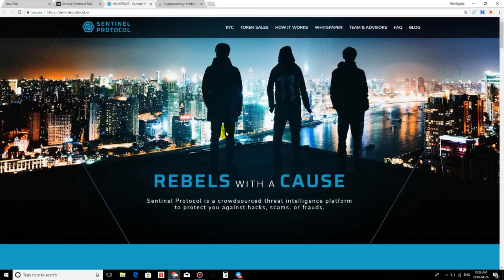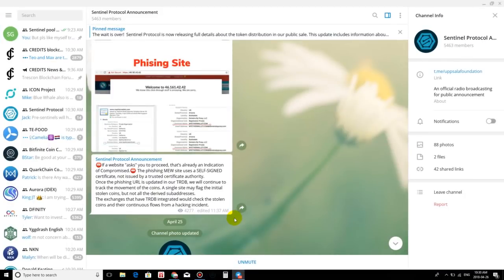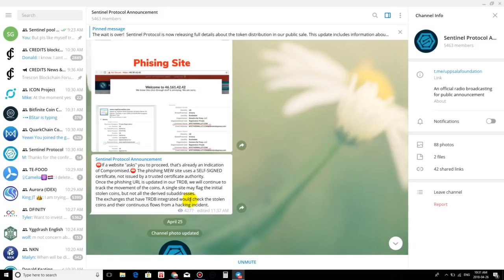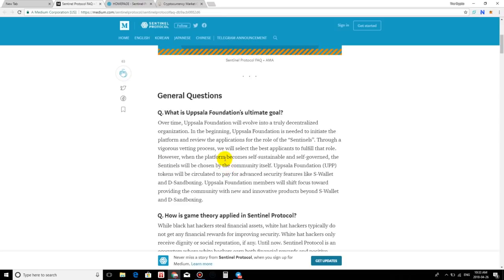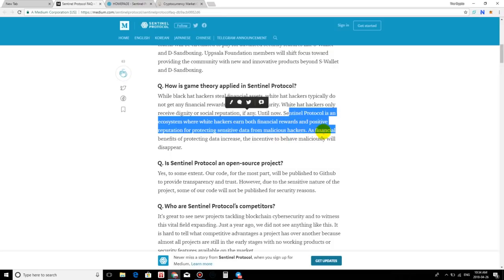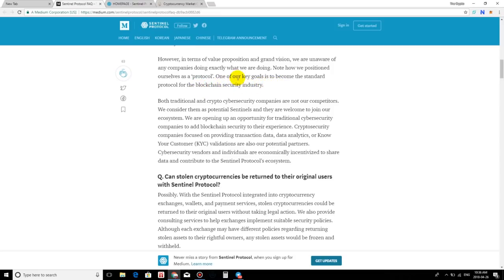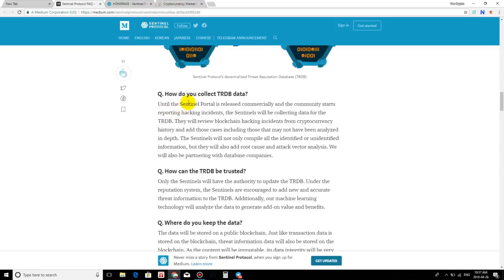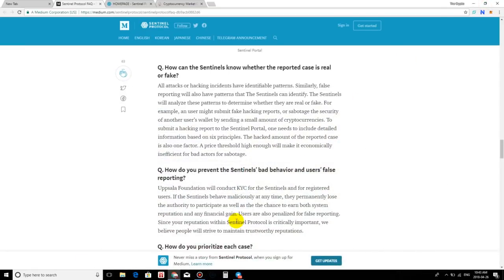Sentinel Protocol Is The Next Big Invention Since SMART CONTRACTS HERE'S WHY!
This ground breaking technology will truly change the cyber security game in crypto forever. In this video I explain why Sentinel Protocol is the next big thing  since the creation of Smart contracts!

What is Sentinel Protocol ?

It started with a question:

What if threat data and cybercrime information are all shared within a blockchain distributed policy?

Sentinel Protocol is building a crowdsourced threat intelligence database on the blockchain by leveraging its consensus and incentive system.

The Sentinels are a group of security experts and organizations including ethical hackers who are rewarded for their security contributions.

PROTECTING
INDIVIDUAL USERS
Sentinel Protocol provides the assurance and security you want.

In a decentralized space, the onus of security falls onto individuals. Not only do many fall victim to hacks, scams, and fraud, but they also do not have legal recourse.

Sentinel Protocol has your back with proactive security solutions and a security community that is readily available to investigate each incident.

SECURING CRYPTO EXCHANGES, WALLETS & PAYMENTS

Sentinel Protocol builds alliances with crypto currency gateways.

We carefully consider the cost-and-benefit analyses involved with securing crypto assets. Sentinel Protocol is forming a great barrier against stolen cryptocurrencies being used or converted to fiat.

If no gateway allows this, we would have successfully demotivated malicious behavior and ultimately eradicate theft by hacking.

REWARDING SECURITY PROFESSIONALS

Sentinel Protocol provides economic incentives to contribute.
Ethical white-hat hackers have always helped their communities and they receive social recognition from their peers.

Taking it a step further, Sentinel Protocol provides financial rewards for collective intelligence contributions from ethical hackers and security vendors. Unlike prior years in the conventional security industry, there is now a clear incentive to share knowledge and data.